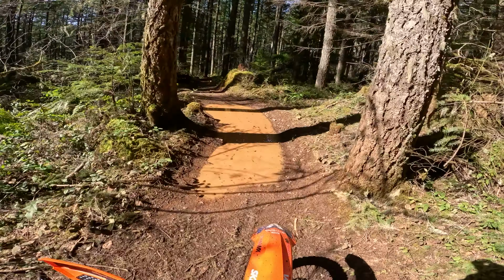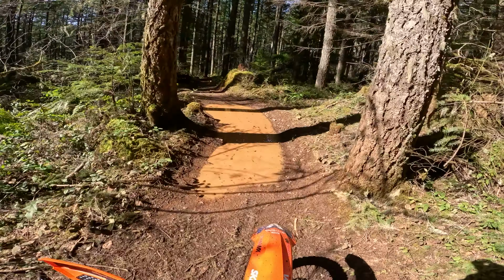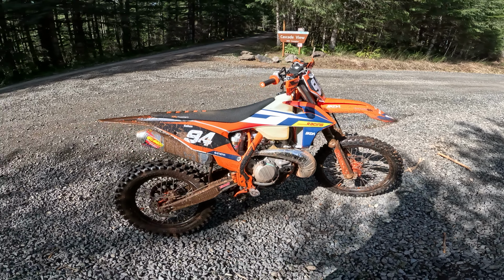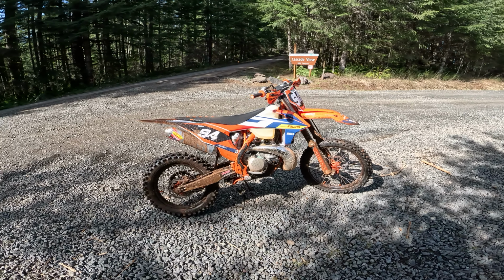The Ultimate woods weapon. 2022 KTM 250XC TPI w/TSP. Ride along to see why this bike is so good.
Riding trail 1 at Shotgun Creek OHV. This trail has a little bit of everything thrown at you. Rocks, roots,  mud, and water. I'll give my thoughts, and talk about the upgrades at the end, that will help explain just why I think this bike may be the perfect woods weapon.